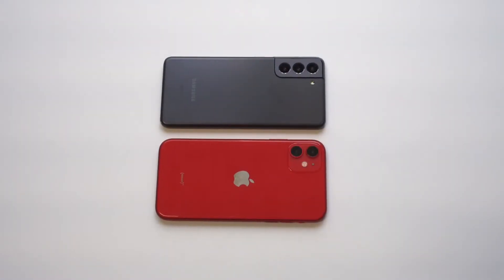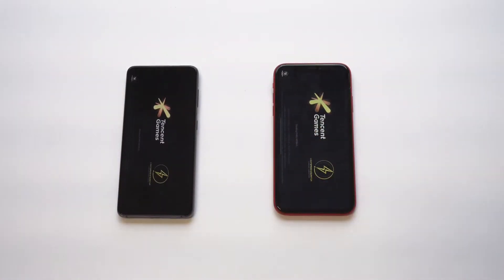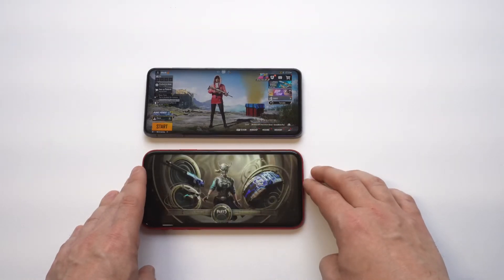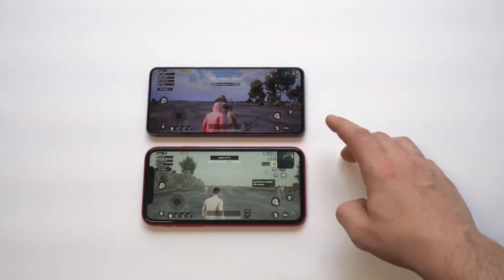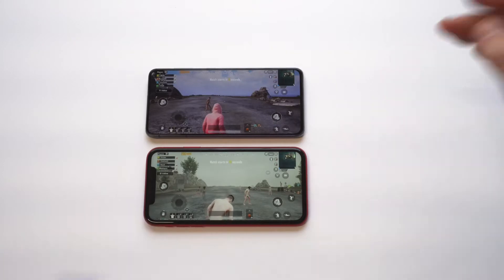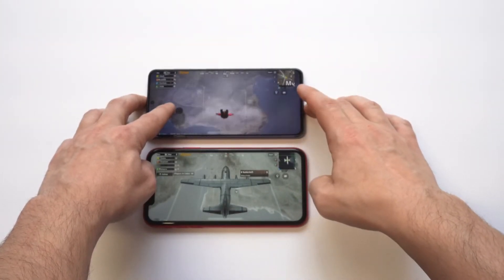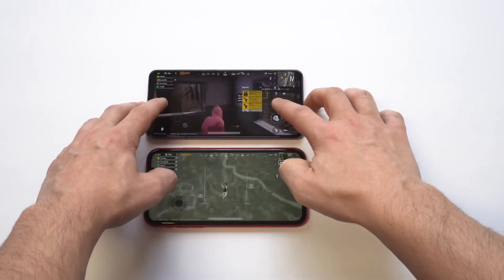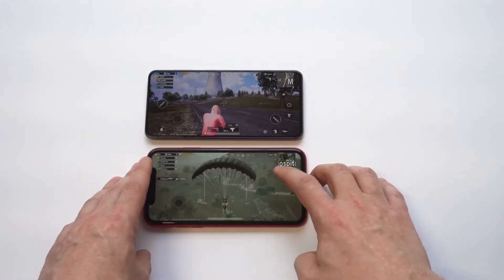Galaxy S21 vs Iphone 11 - Display/Speed/PUBG Gaming - Which To Buy?